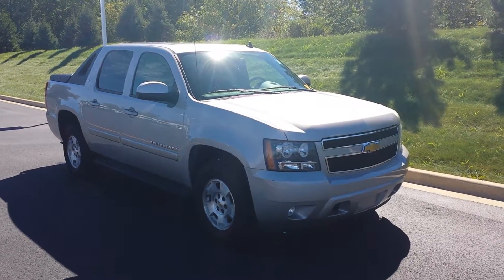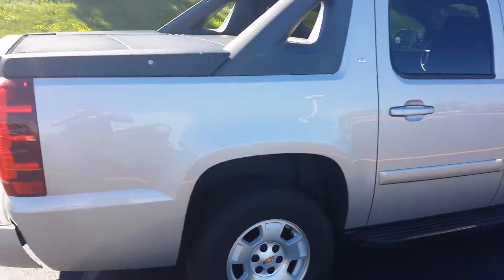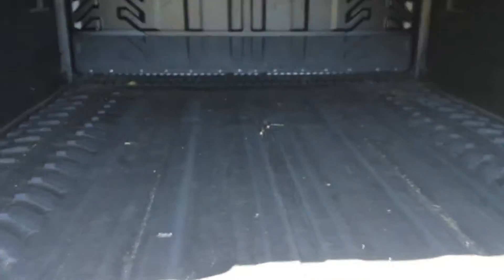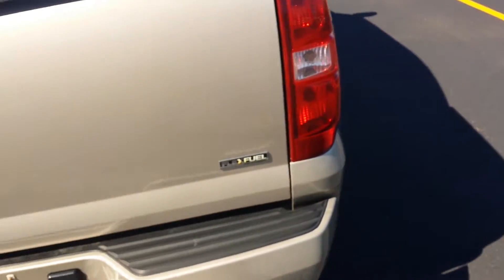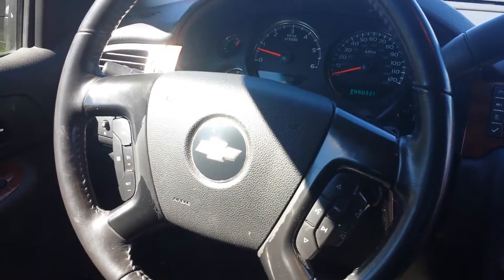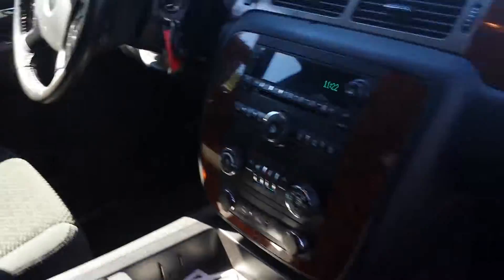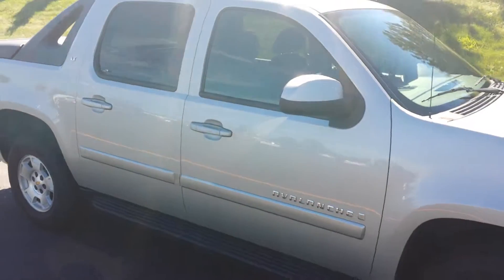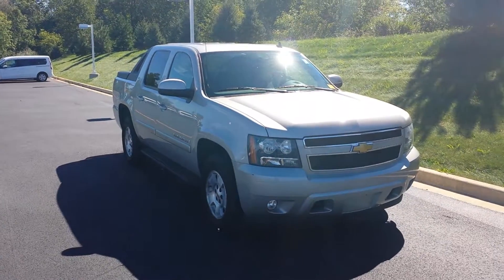2008 Chevrolet Avalanche